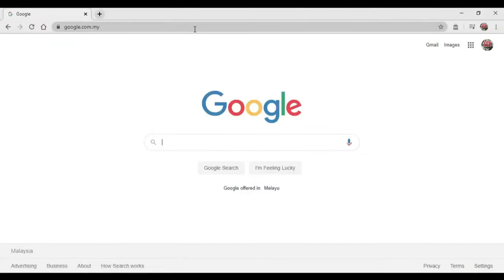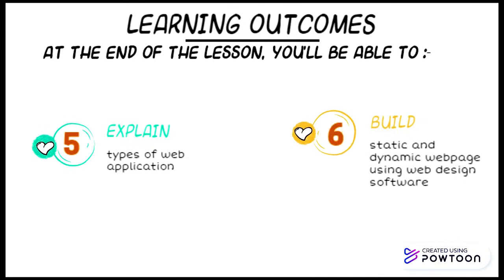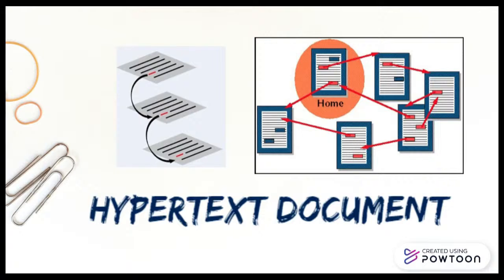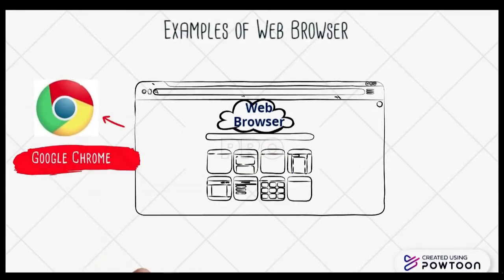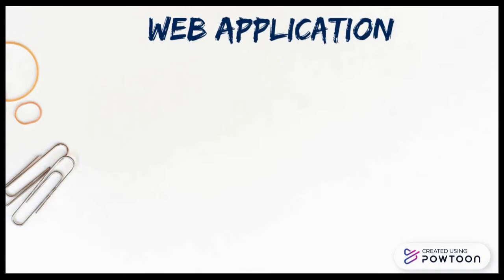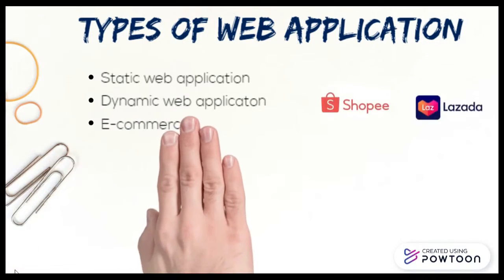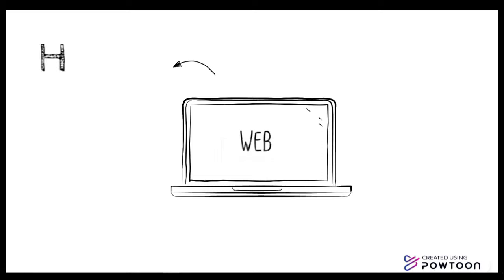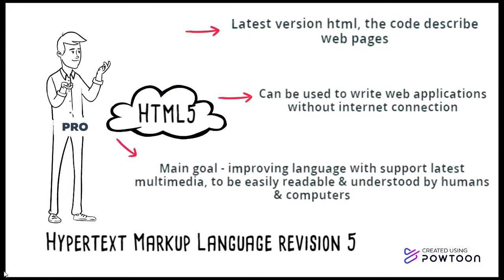INTRODUCTION TO WEB PROGRAMMING | Pengenalan Web Programming | Pemula Web Programming | Powtoon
bagaimana nak bina website bagi zero pengetahuan ? Tonton video ini.
How to build website? Pemula Web Programming. web programming languages.
web programming course. web programming quiz. web programming politeknik. powtoon presentation. powtoon video downloader